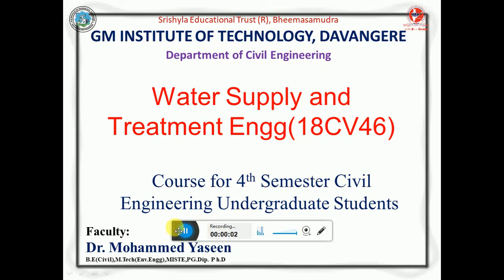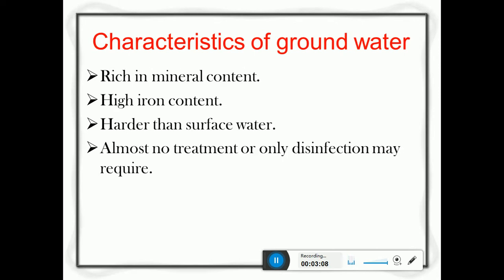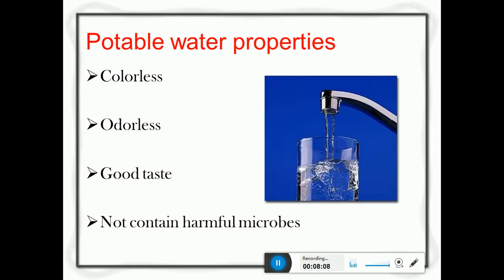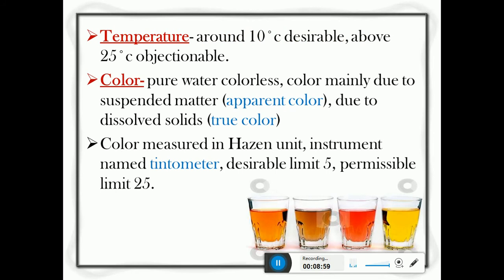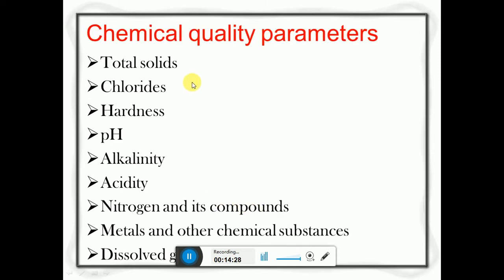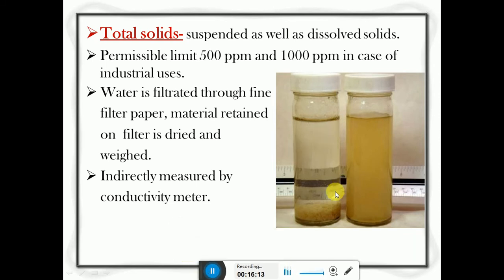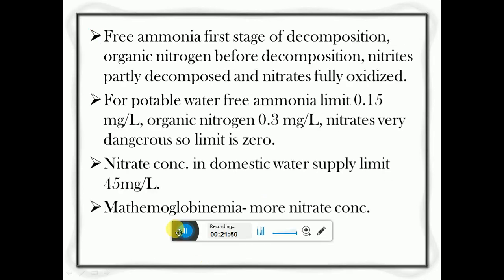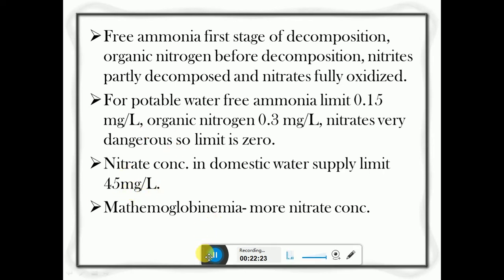Lecture 5 Module 2 Water Quality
Lecture_5 Module_2_WSTE_Water Quality Characteristics